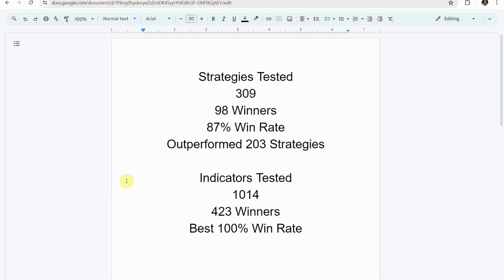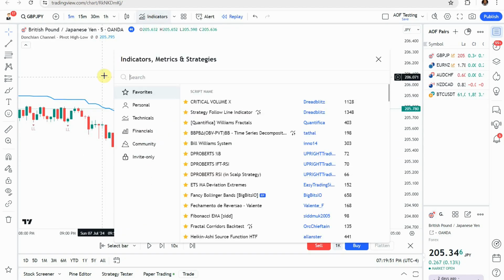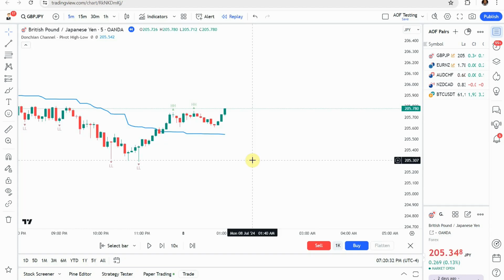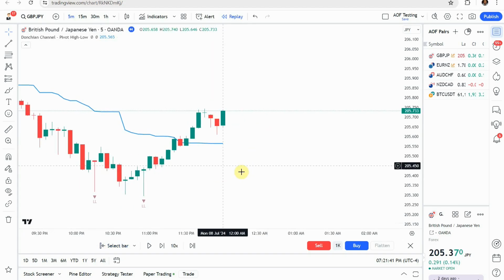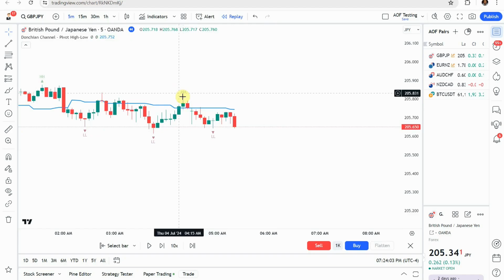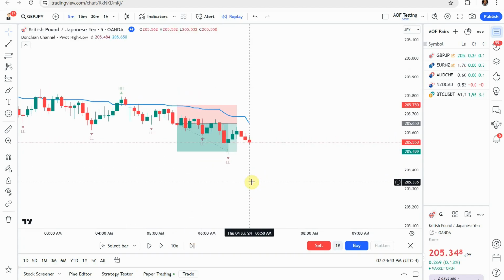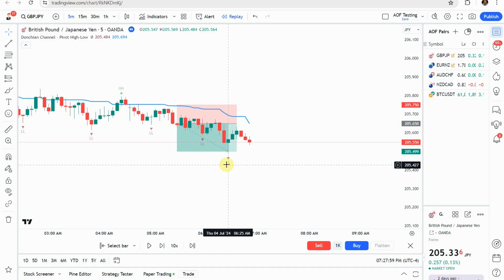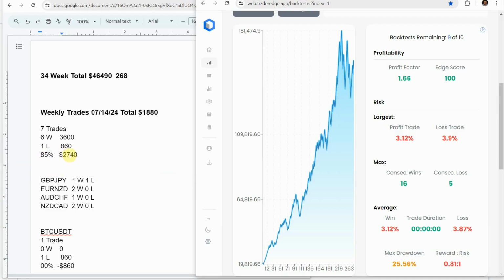How to Get More MONEY Trading 😕 ONLY Free Indicator YOU NEED???